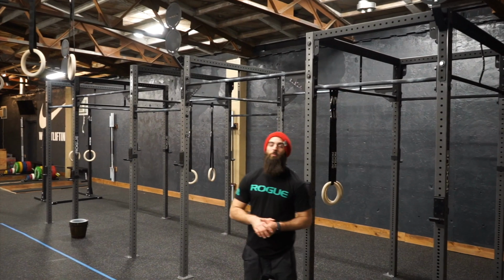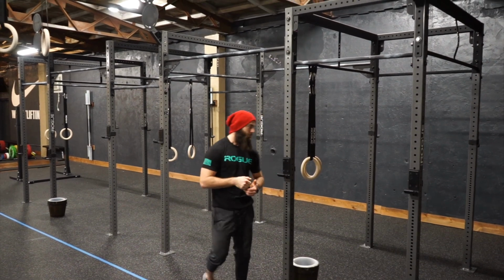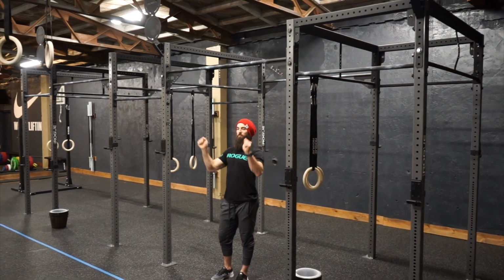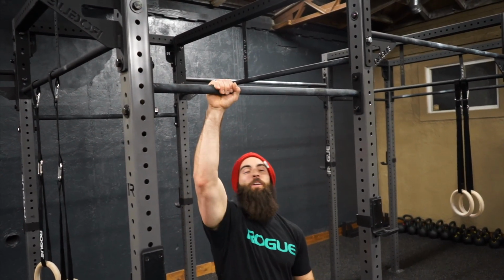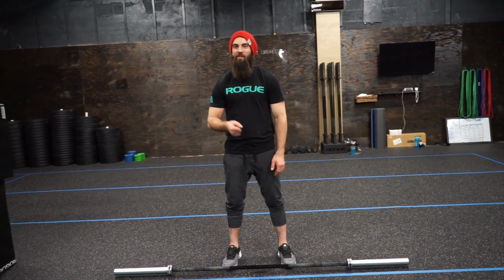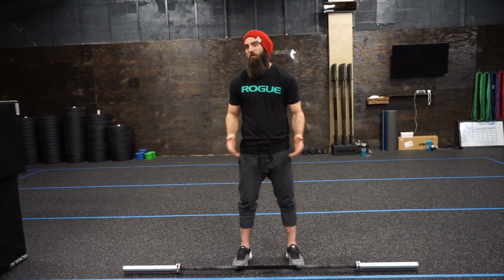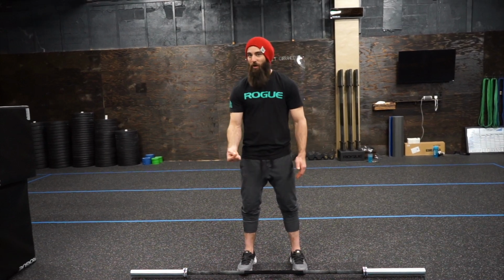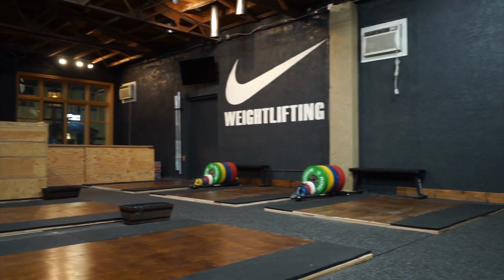CrossFit Currahee: 2017 CrossFit Open 17.3 Tips & Efficiency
Just a quick video to help you be more successful in the second workout of the 2017 Open.

Good Luck and Get after it.